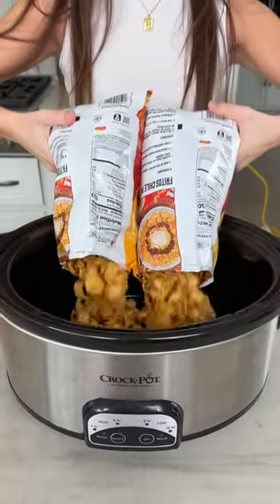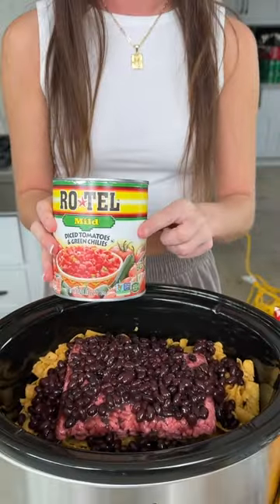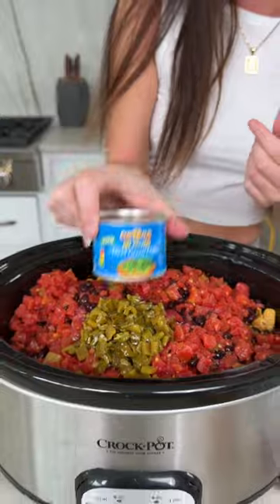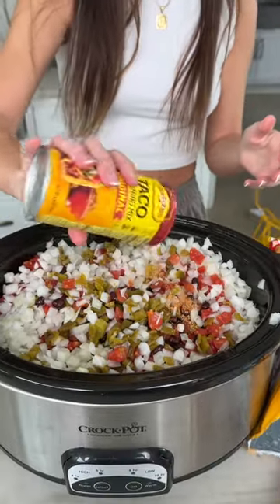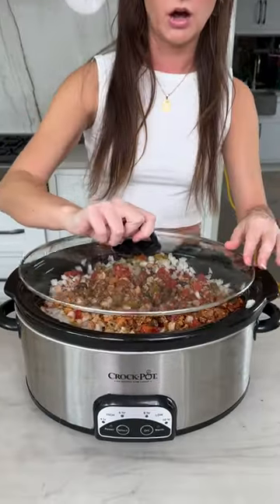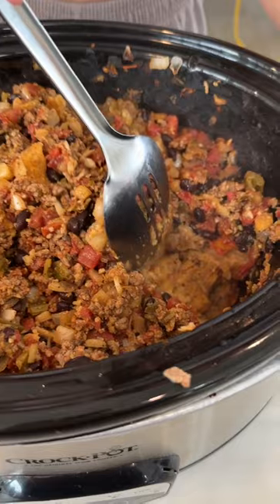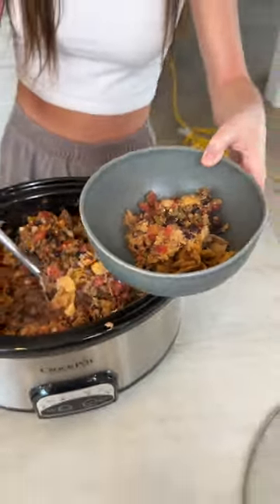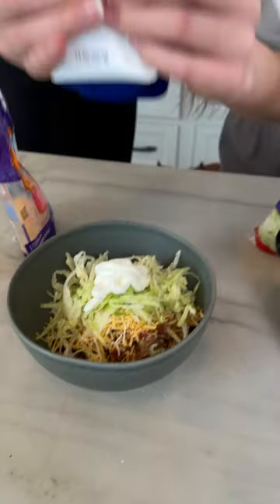Girl Scouts teach you well😏